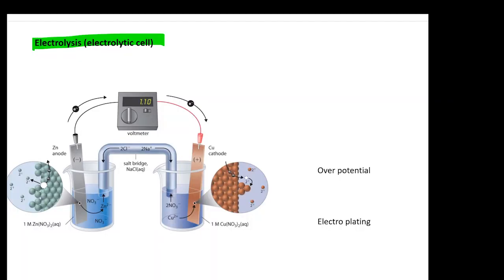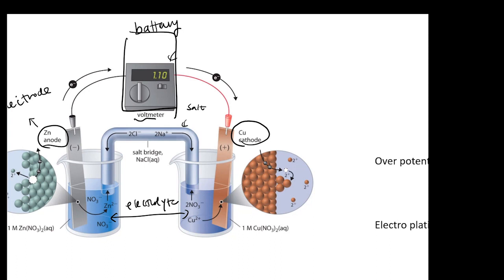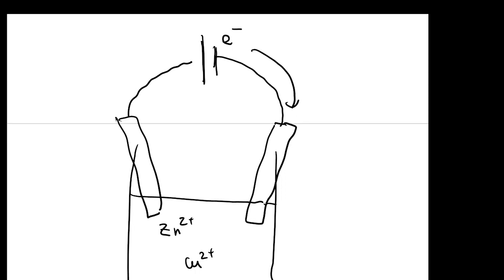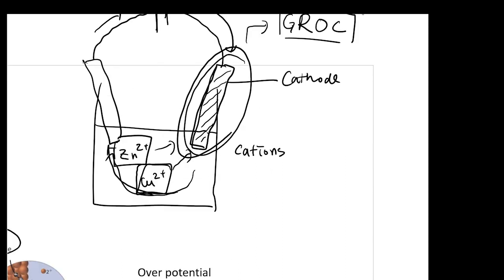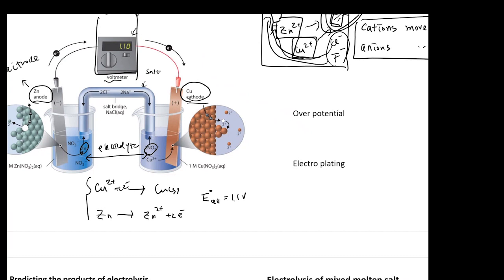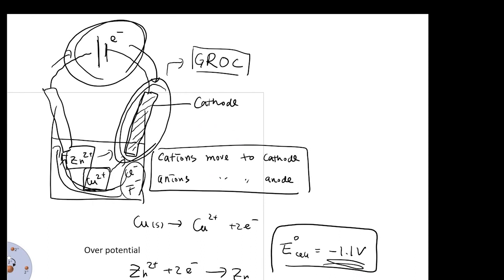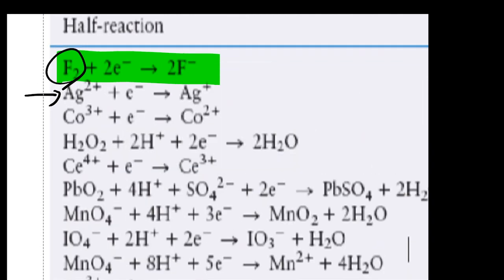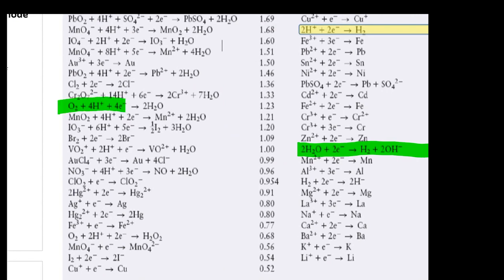CHEM1312_CH17.5-17.9 part 3. Electrolytic Cell